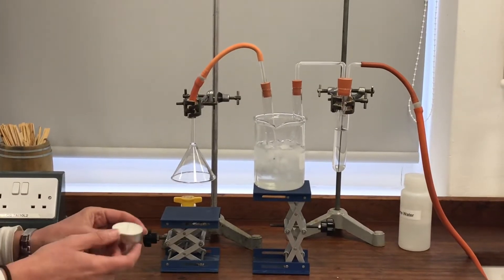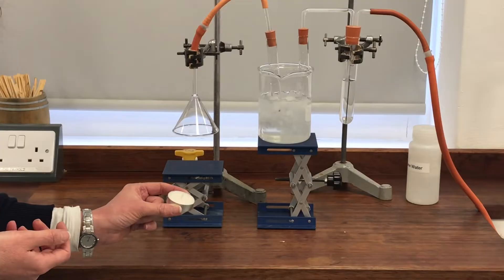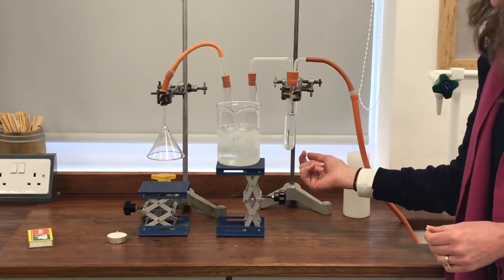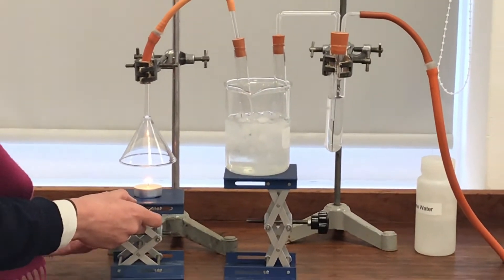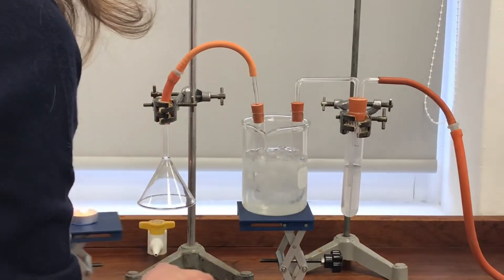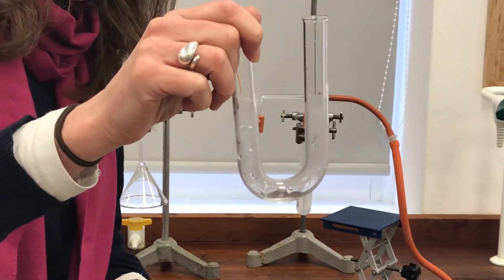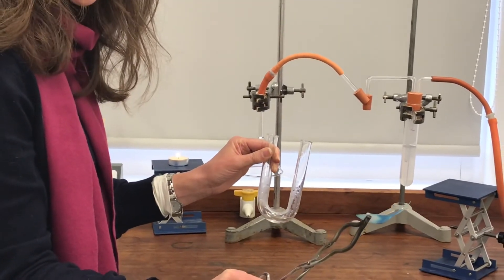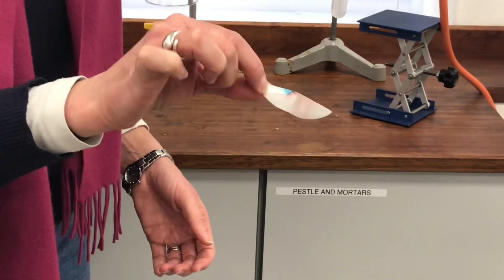Year 10 Products of combustion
Testing the combustion products of a candle